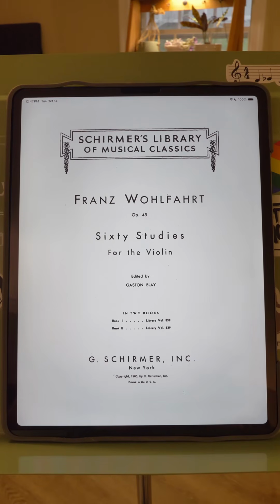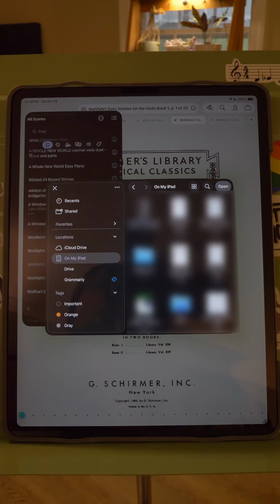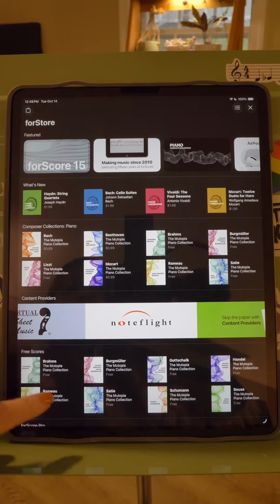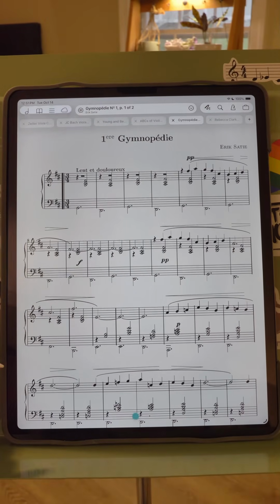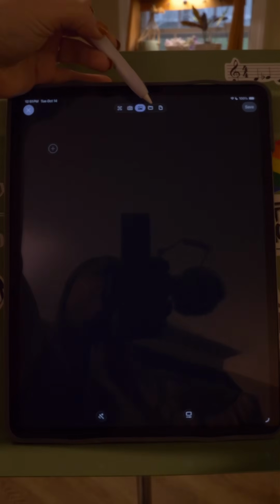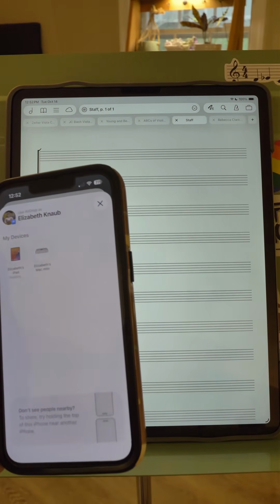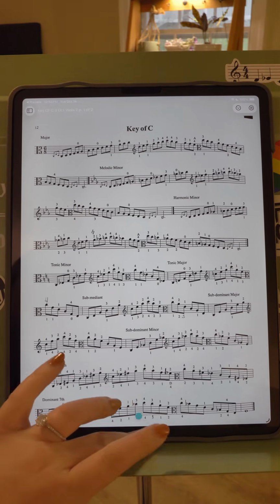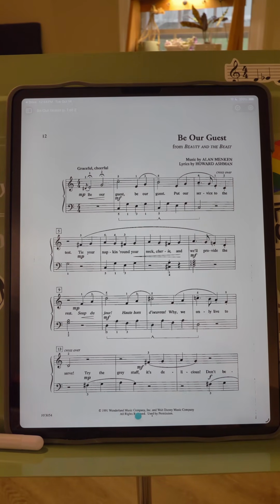How to Add Music to Forscore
Today I have an extra long Forscore Friday! These are most of the ways you can add music to Forscore.

❋ MY EQUIPMENT ❋
Camera: Panasonic GH5
Microphone: Rode VideoMicro
iPad: iPad Pro 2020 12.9 inch
Sheet Music App: Forscore
Pedal: Donner Wireless Page Turner Pedal